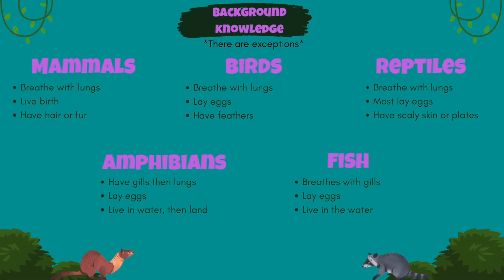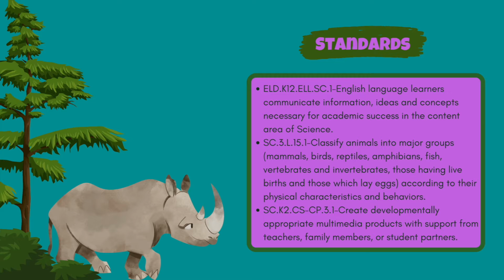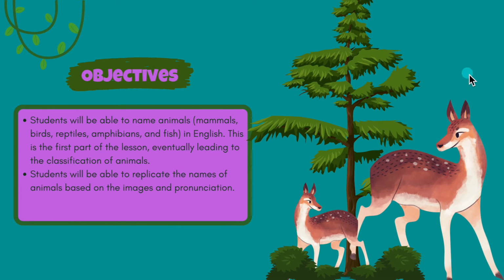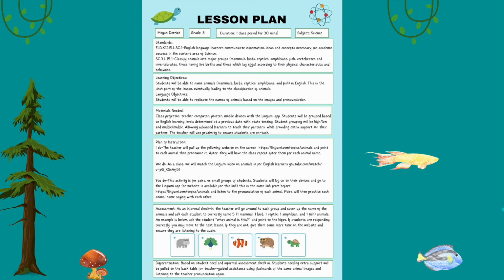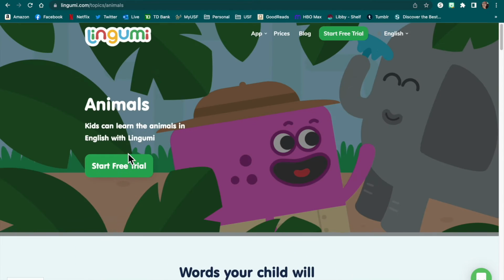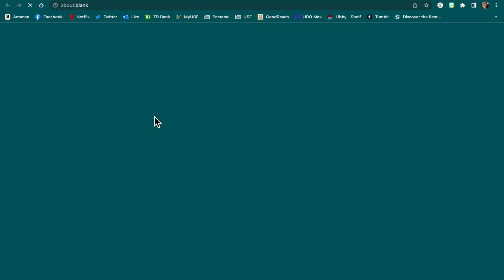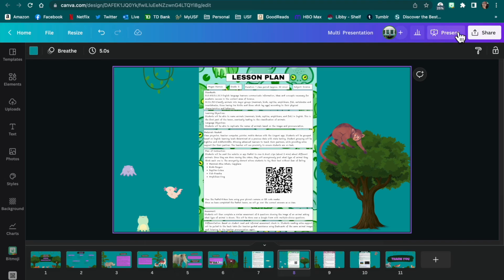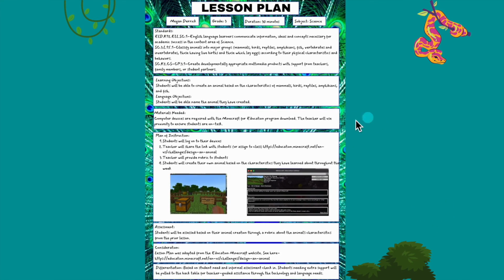Multi-Lesson Unit Plan